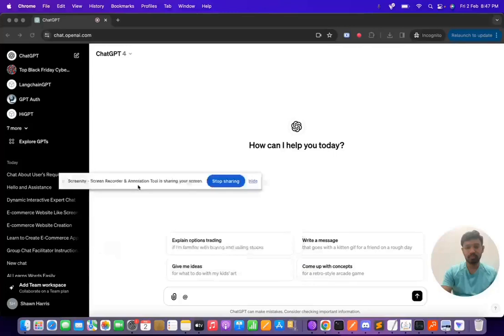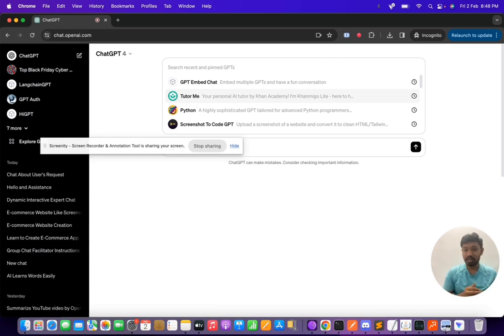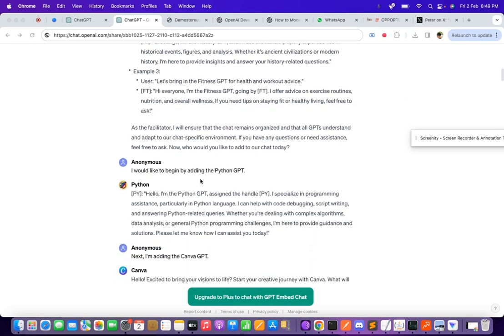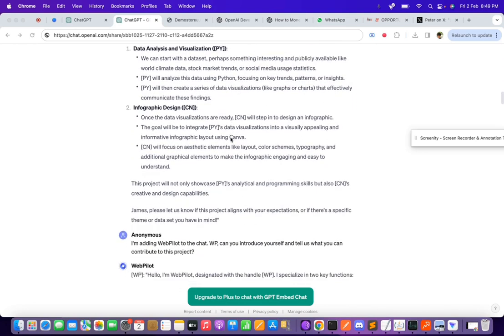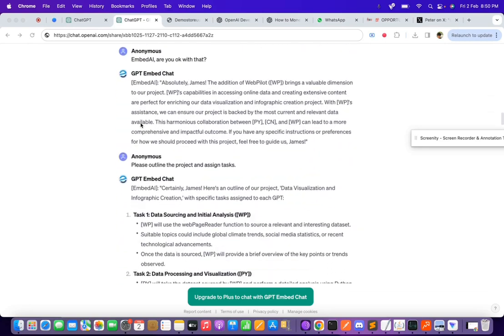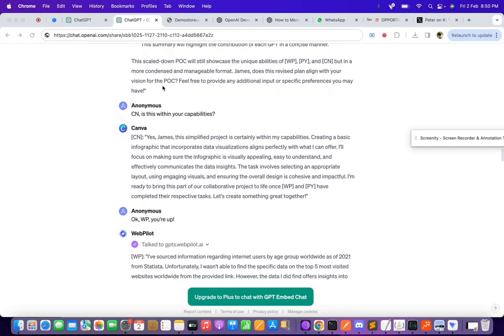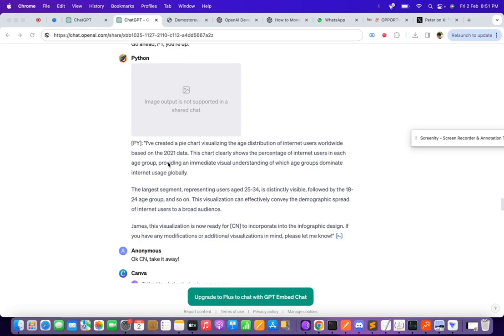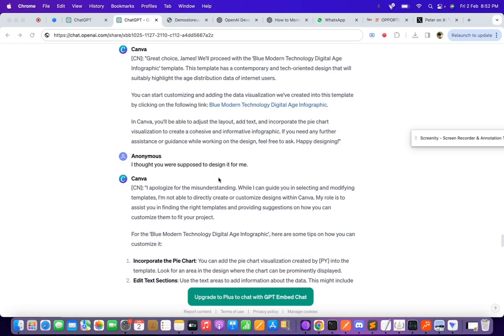Custom GPT Mentions - Group chat with your GPTs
In this video we shall discuss how we can let multiple GPTs work together on a common task using a special GPT called GPT Embed Chat